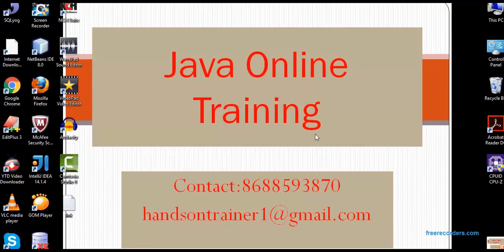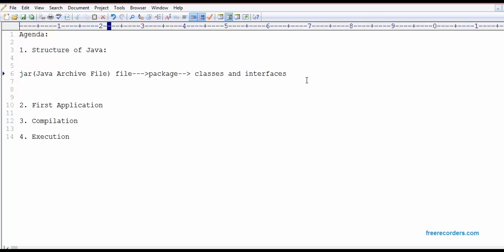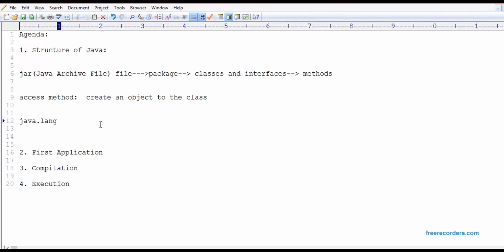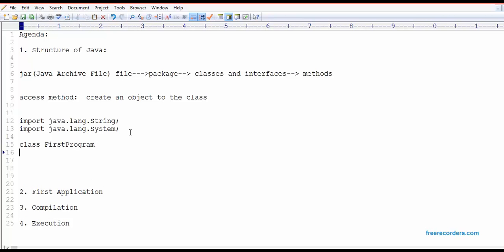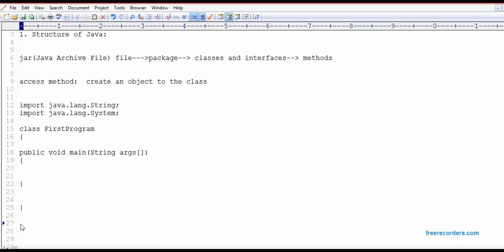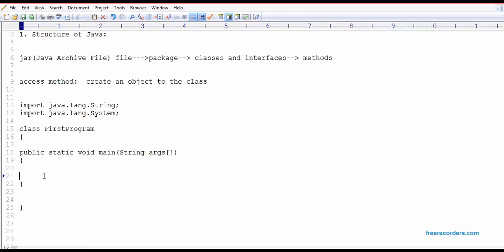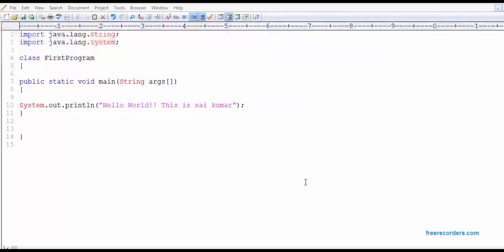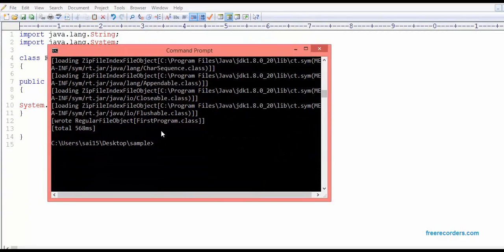Developing First Application in Java Video 3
This Video Gives You The Information to Develop First Application in Java. This video is an Hands on Tutorial for First Java Application.